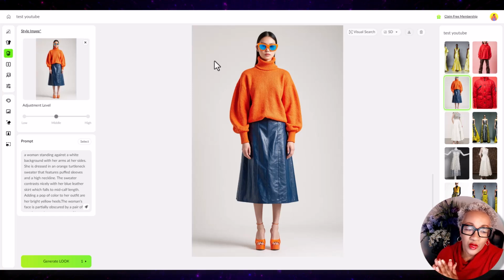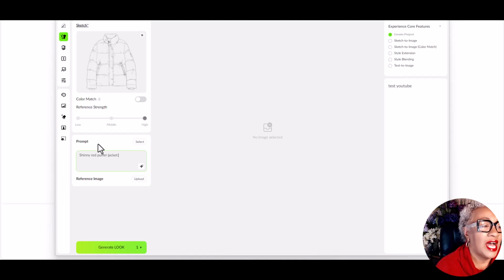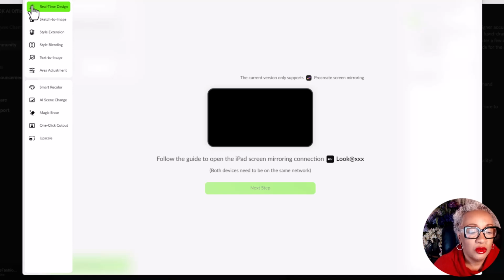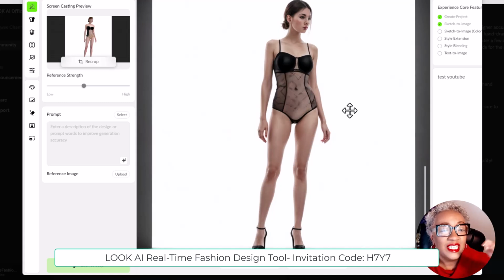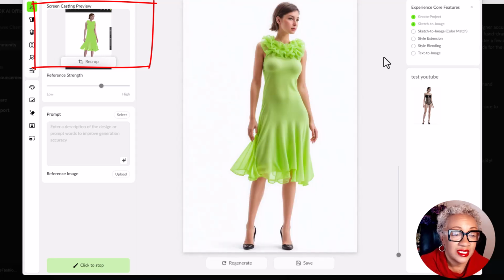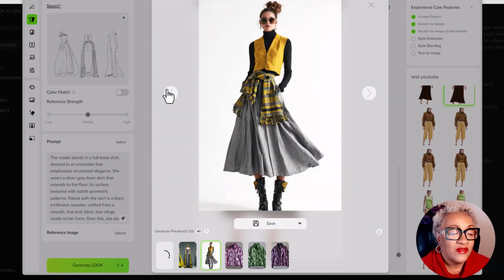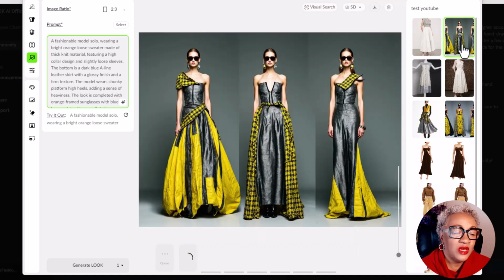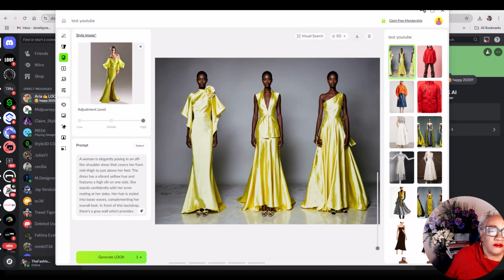LOOKFASHION.AI Review of the new tool for Fashion Design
This is the first in a series to uncover all the different Apps for AI Fashion Design. How they work and how you can incorporate them into your design workflow.
LOOK AI Real-Time Fashion Design Tool- Invitation Code: H7Y7